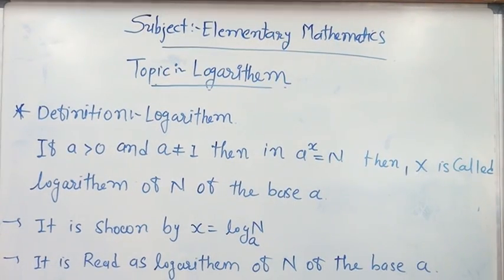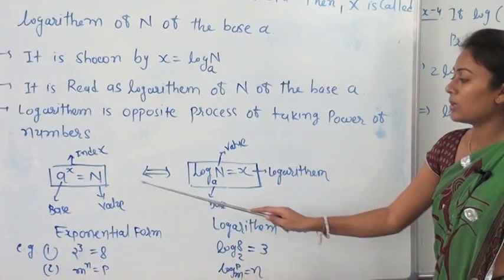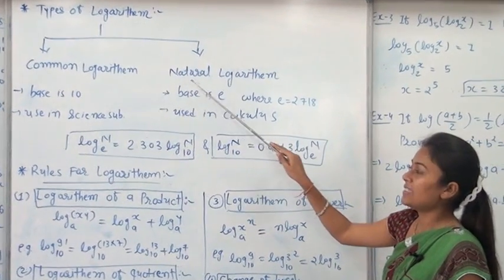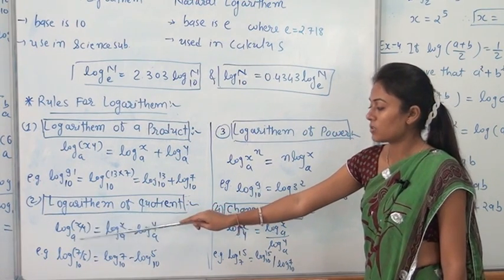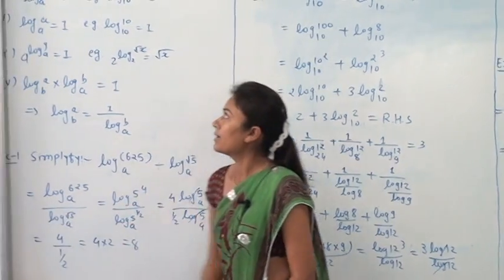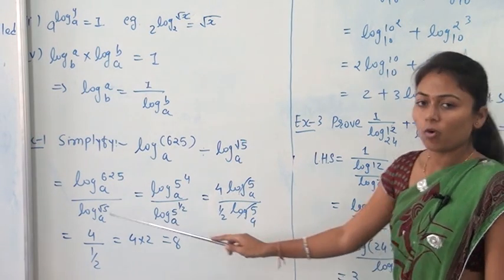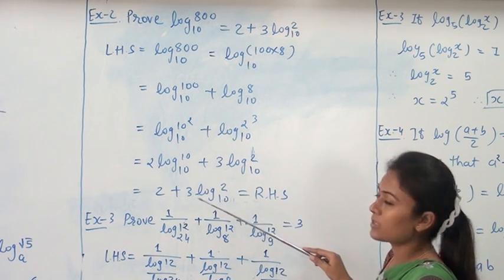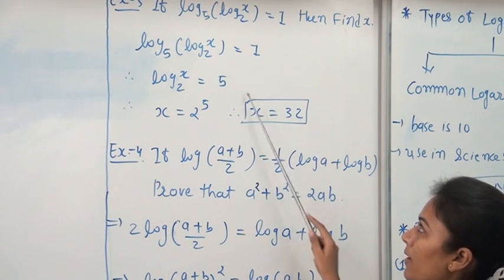BP BSc EM LOGARITHM | Rai University Video Lectures